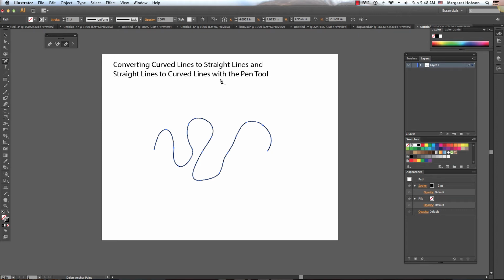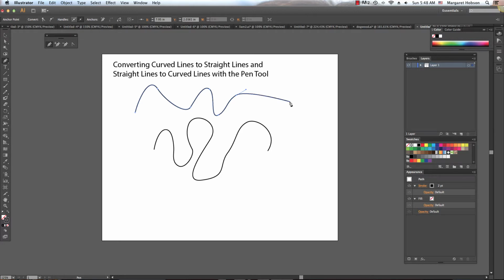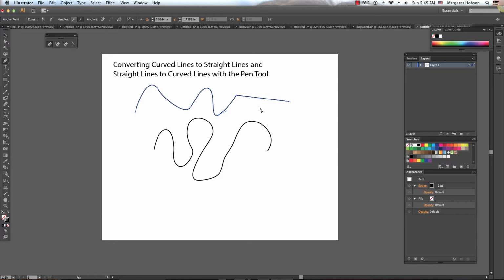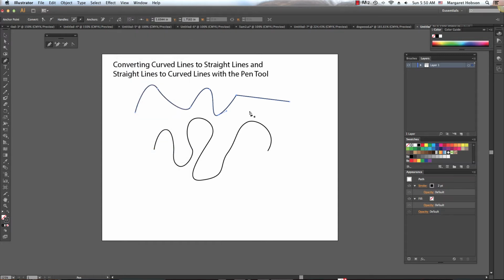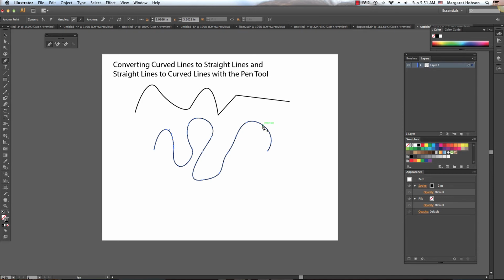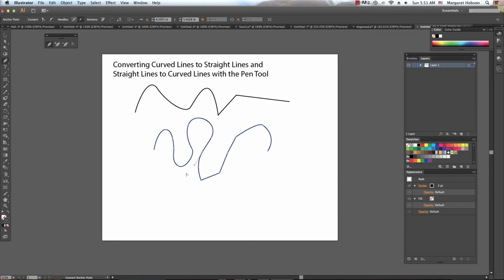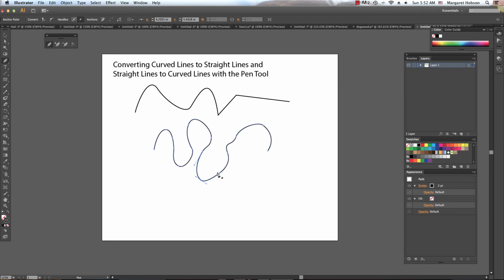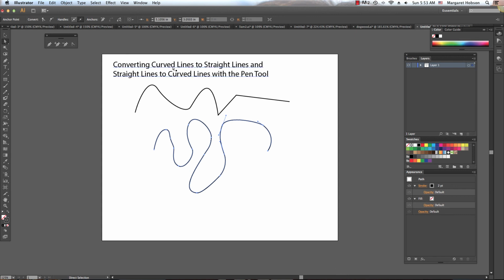Converting Curved Lines to Straight Lines with the Pen Tool in Illustrator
In this video I will show you how to convert curved lines to straight lines and straight lines to curved lines in Illustrator.  I will go over some of the keyboard shortcuts as well as Smart Guides.